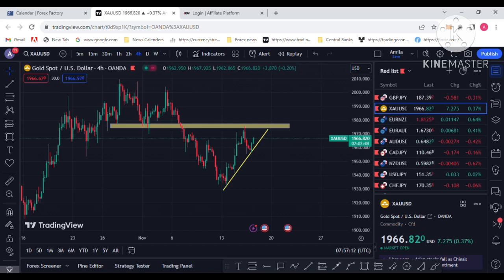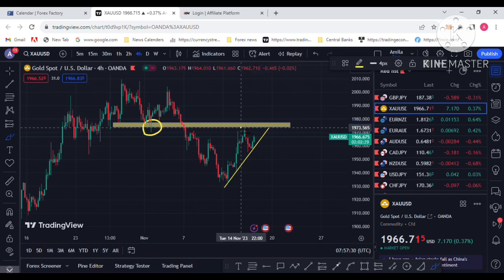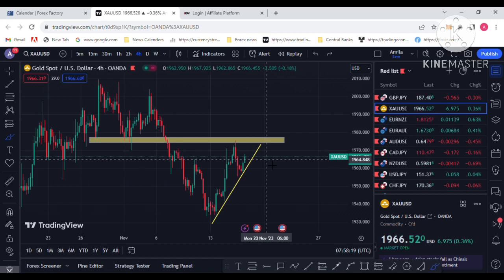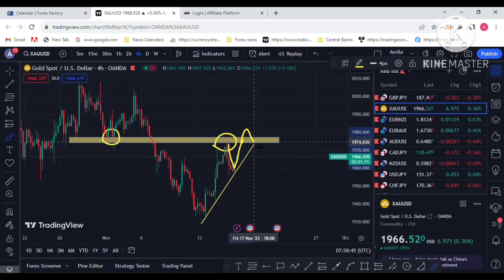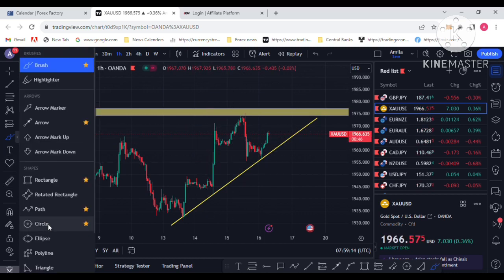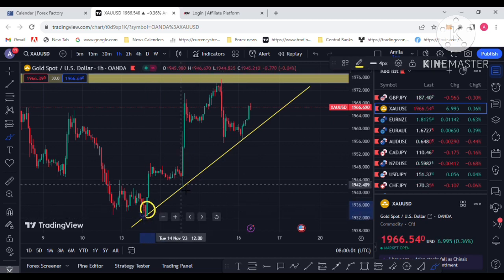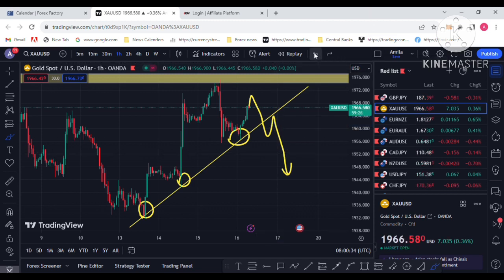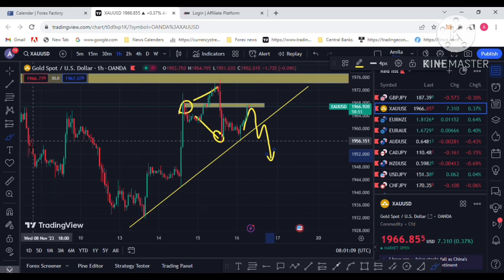XAU USD - Gold Next Technical Analysis Amila Jaz